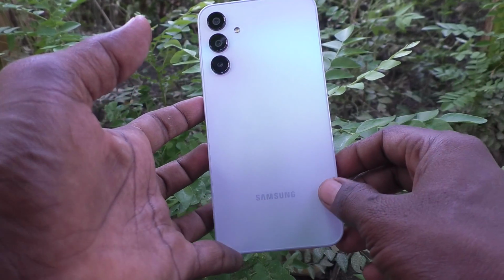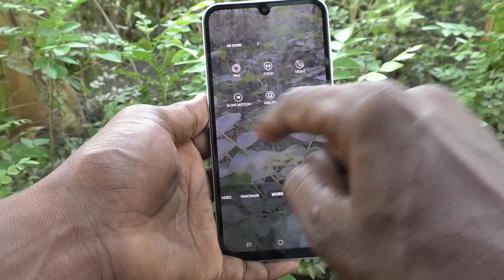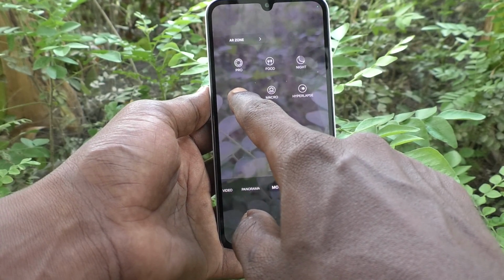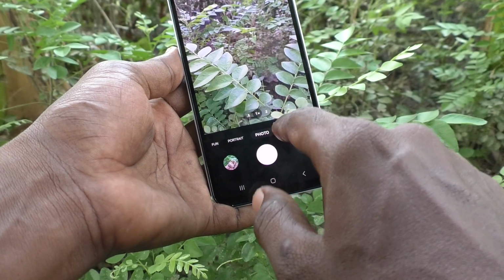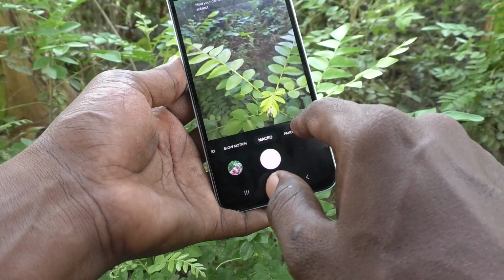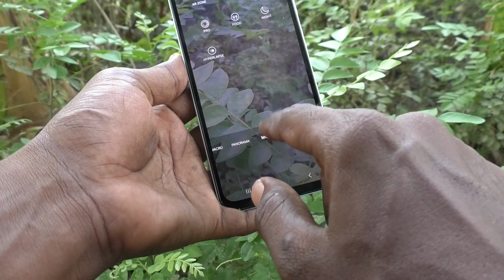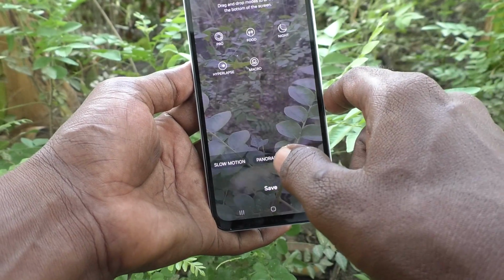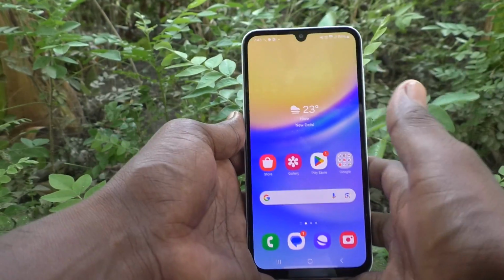How to edit camera modes in Samsung Galaxy A15 5G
Samsung Galaxy A15 5G camera modes edit settings: Learn how to edit camera modes in the Samsung Galaxy A15 5G smartphone.